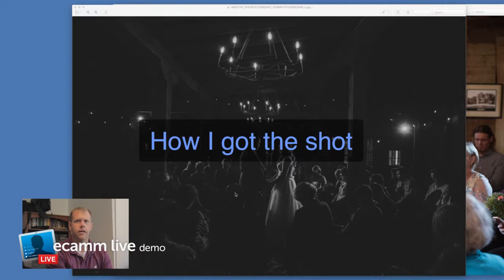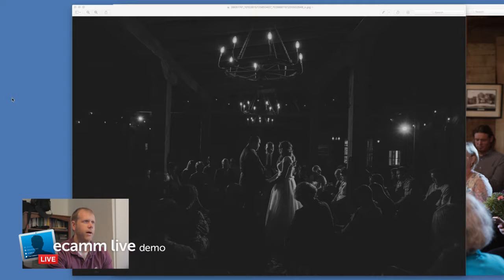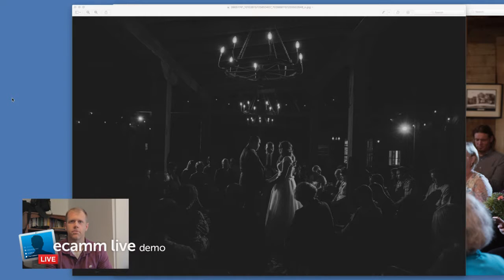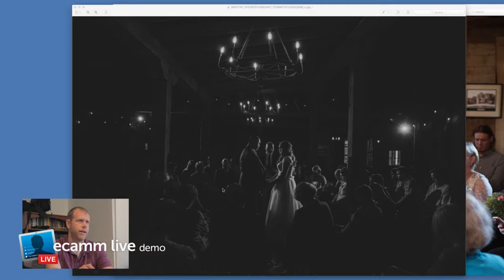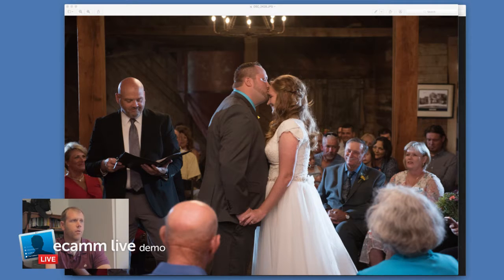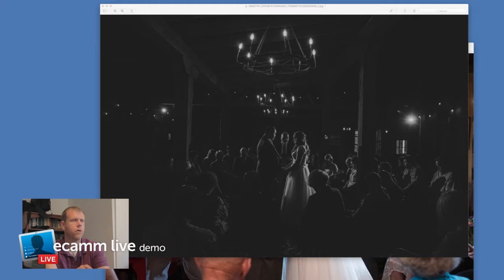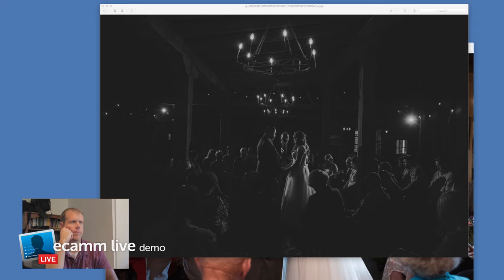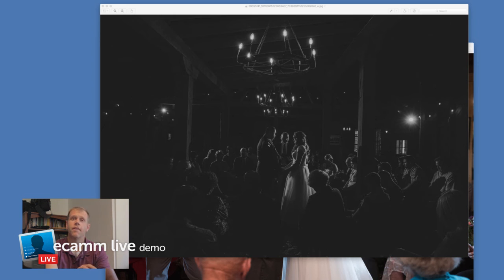How I got the shot- An interesting Wedding Ceremony Photo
Wedding ceremony photos are usually not the most interesting photos. During the wedding ceremony, I'm more conservative because I can't risk missing an important shot.

This time, I tried something different and I used two lights to create a much more interesting and dramatic wedding ceremony photo.